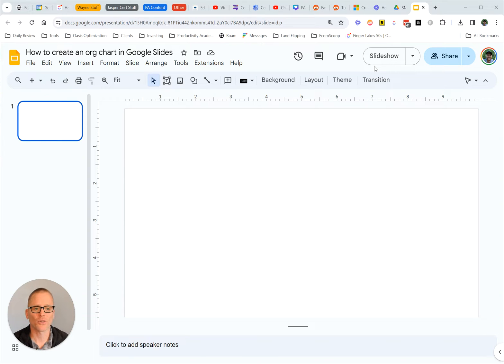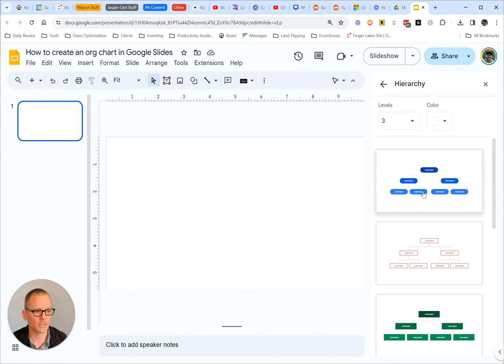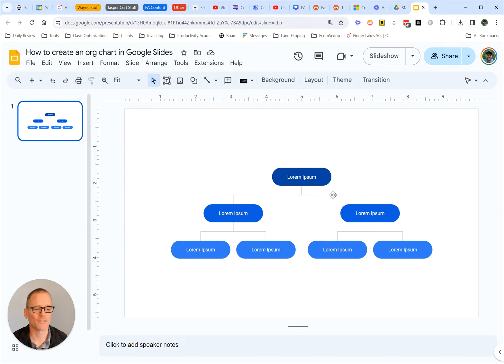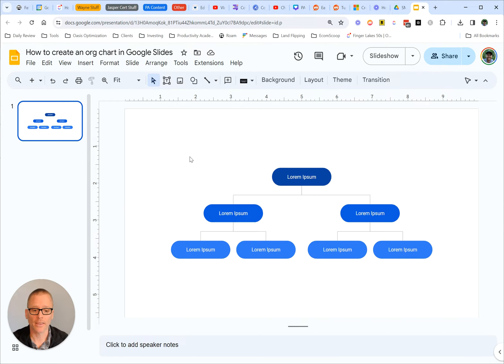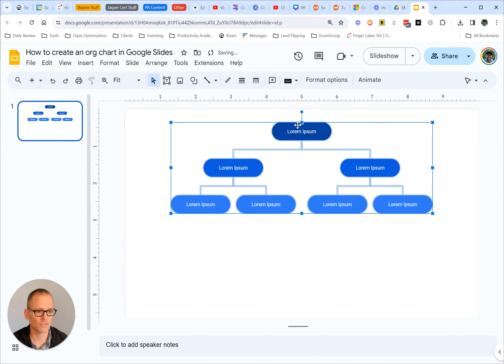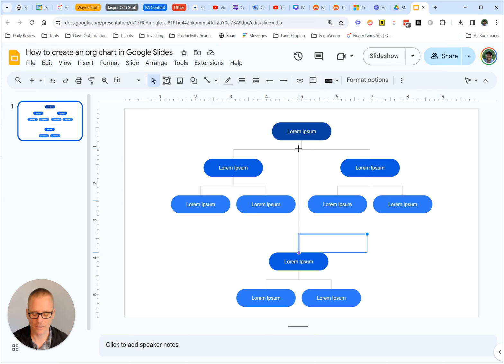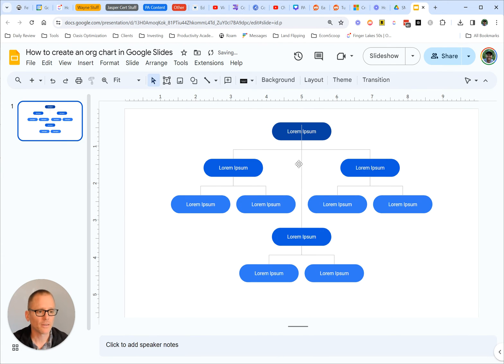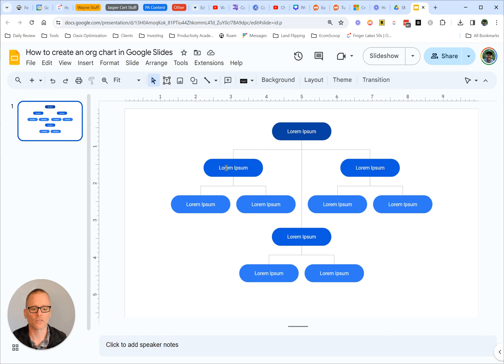How to make an org chart in Google Slides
Need an organizational chart in Google Slides? Watch this short video to see how you can quickly create a hierarchy chart in your slide deck. It's good for simple charts but might not be enough for more complex needs.

For more information about using Google Sheets to create your org chart, check out this video